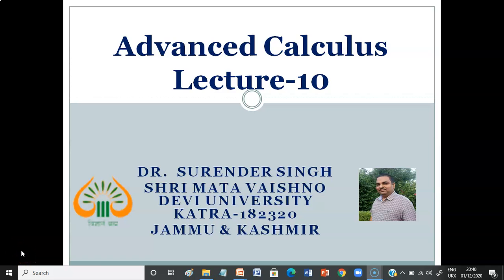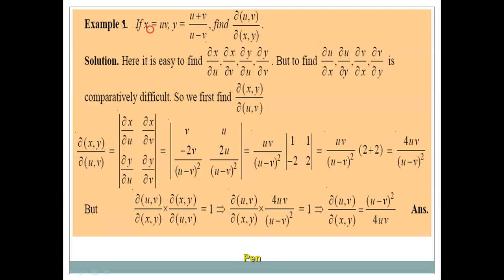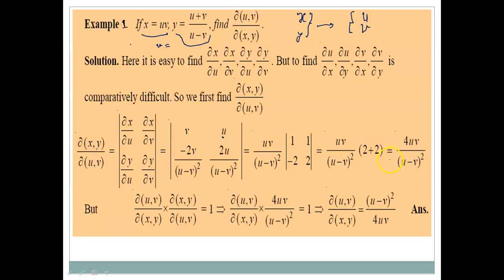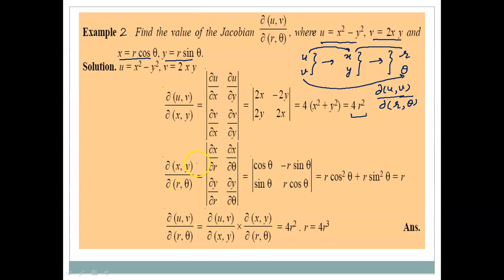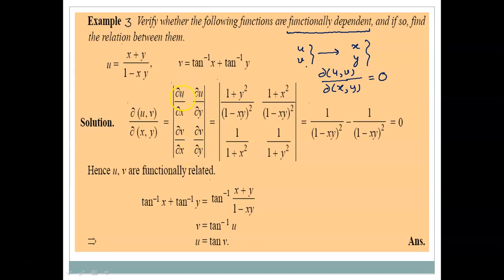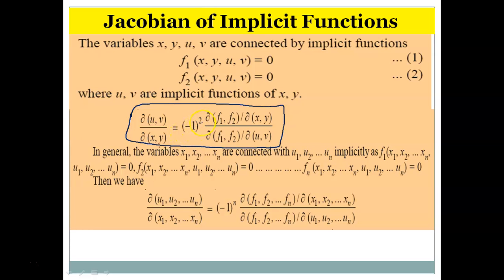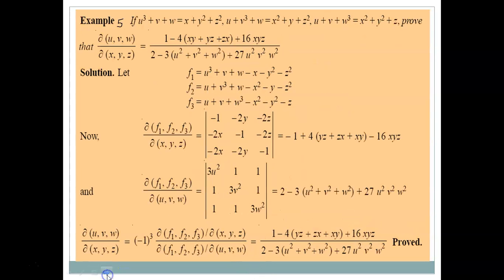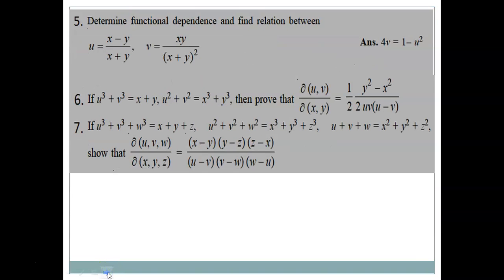Lecture 10 ACSF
Properties of Jacobian